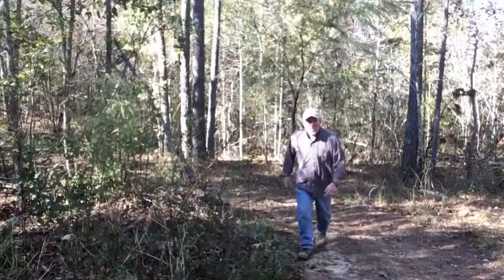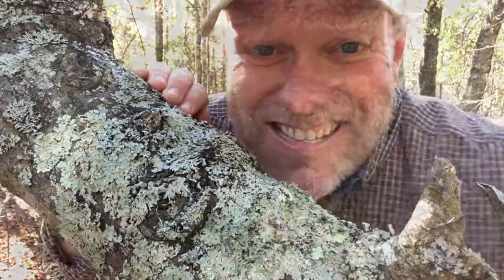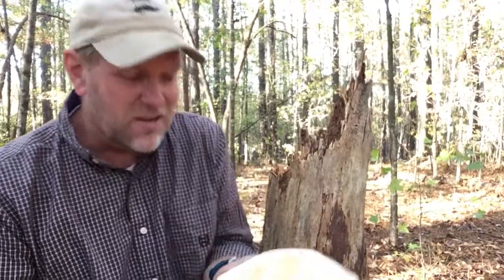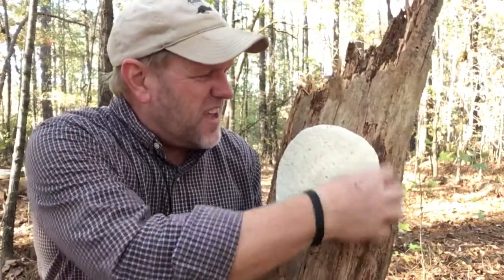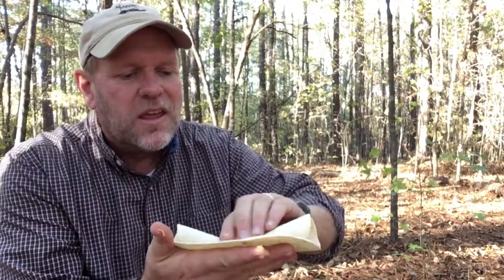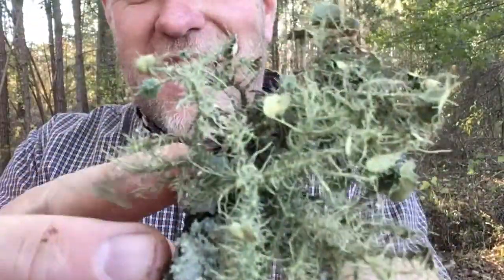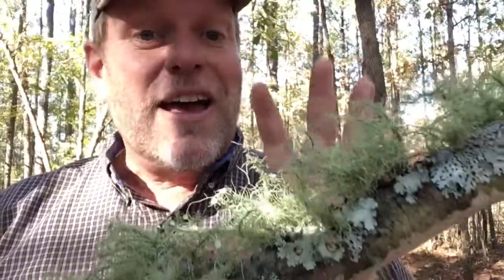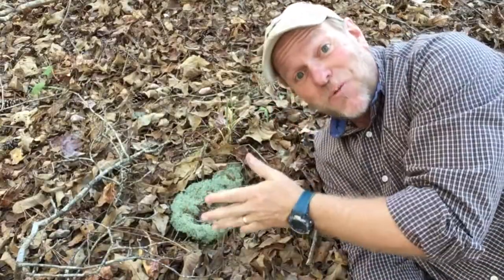On the Trail of Lichens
Come along with Gregg Thompson and discover this little appreciated life form.  Learn about its anatomy, reproduction, and other amazing facts.  Then get out and find some on your own!